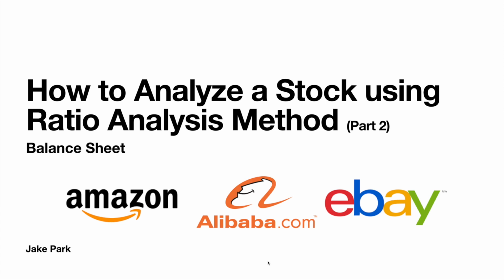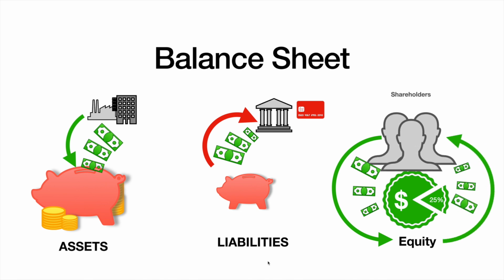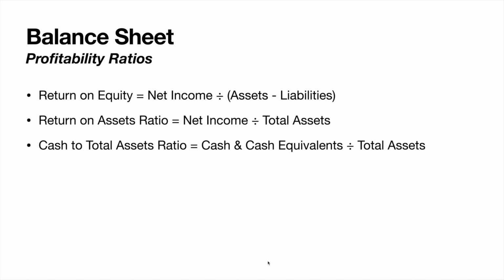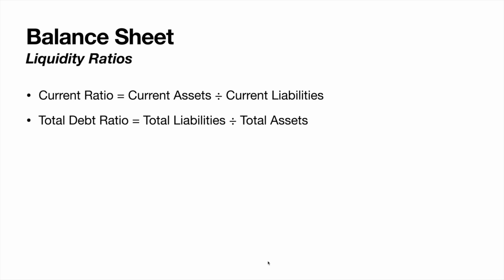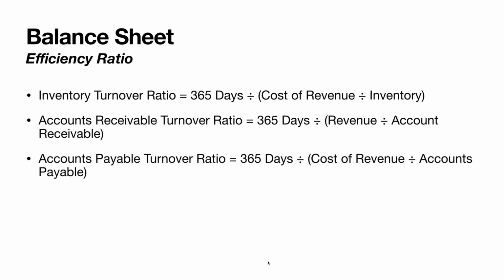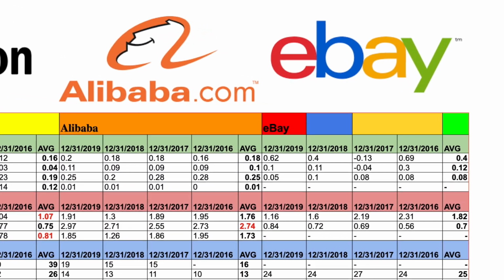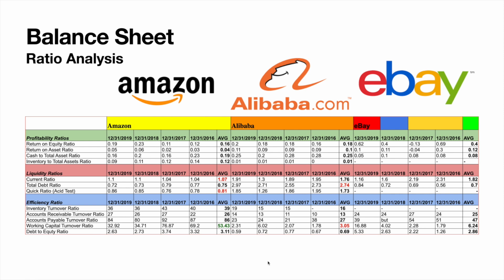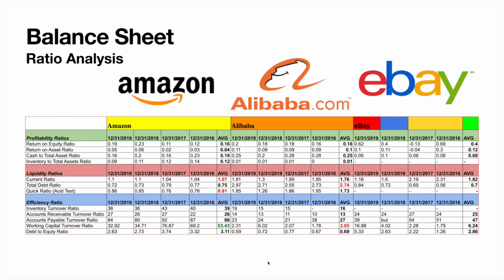Part 2 - HOW TO ANALYZE BALANCE SHEET FAST FOR STOCK INVESTING USING RATIOS (Balance Sheet)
In this video, I share how to quickly analyze the company's Balance Sheet using the ratio analysis method. If you missed the previous video part 1, I highly recommend you to watch it to understand how to analyze the Income Statement because it is equally important to understand the income statement as well as the balance sheet to understand the company's financials.